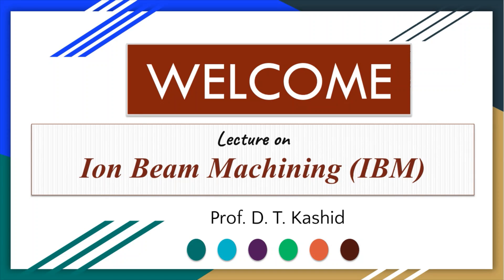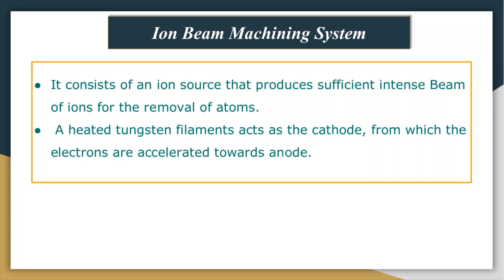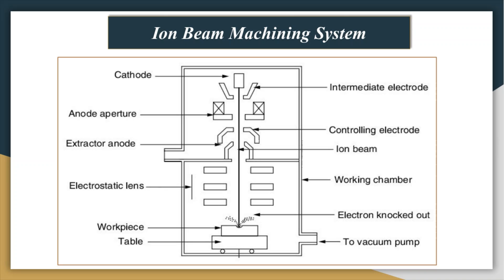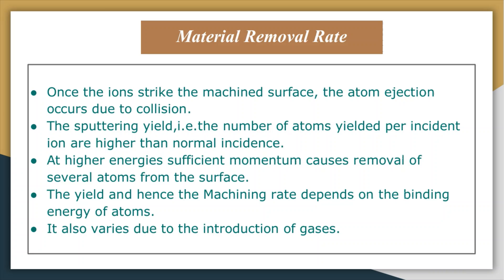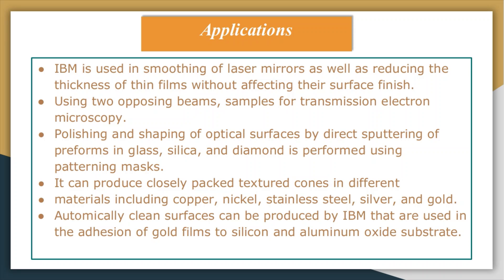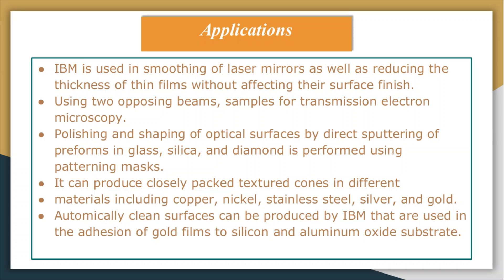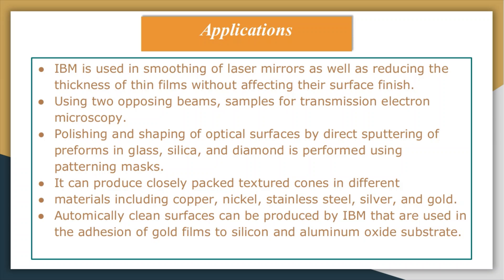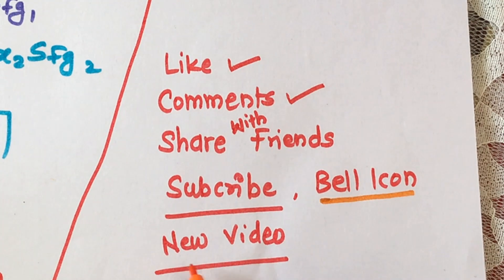How Ion Beam Machining Works | ProfDTKashid | L14 | LLAGT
In this lecture we are going to learn;
1. What is ion beam machining?
2. What are components of ion beam machining?
3. What are the functions of various components of ion beam machining?
4. What are the process parameters of ion beam machining?
5. What are the advantages of ion beam machining?
6. What are the disadvantages of ion beam machining?
7. What are the applications of ion beam machining?
8. What is scope of ion beam machining?